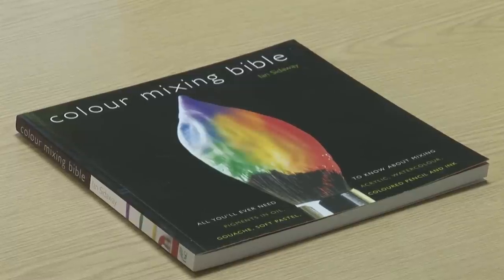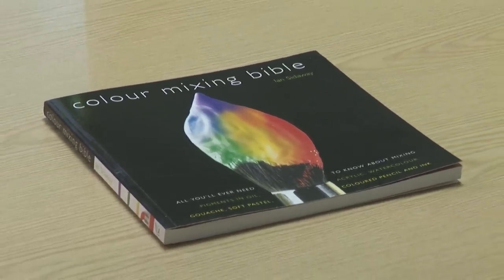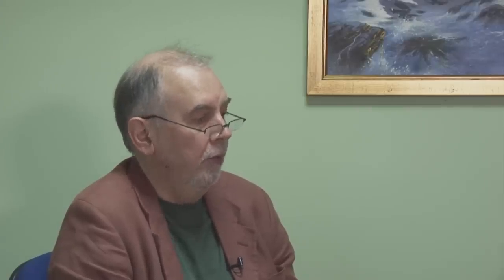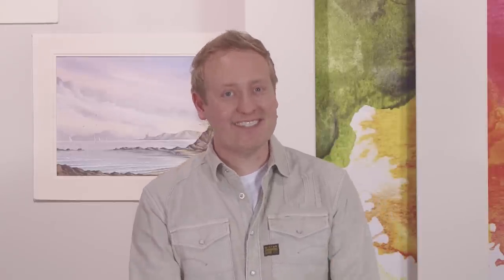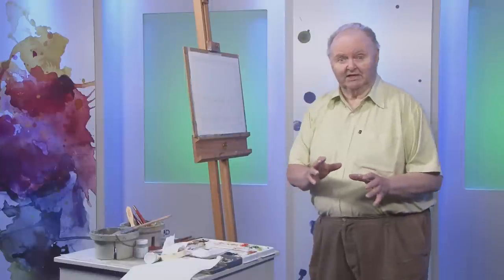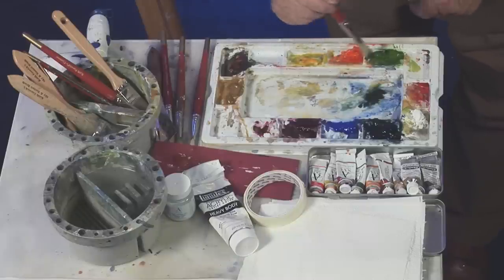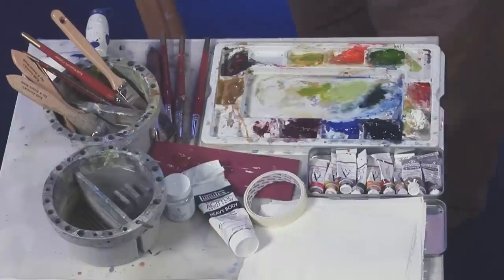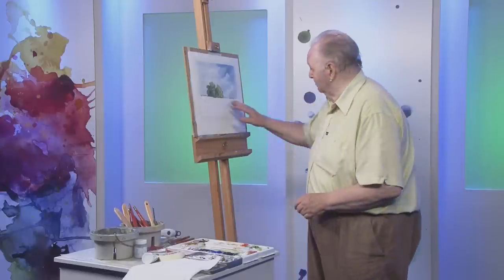A Splash of Paint - Episode 32 - Part Three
On today's creative palette, Oil expert, Warren Sealey paints a fruity still life using his classical style while resident book worm Henry Malt offers up more insight into this week's dip into the SAA Art Library.  Elsewhere in the programme, Louise Bougourd lets us know why she cant be without a large flat brush in her watercolour paintings.